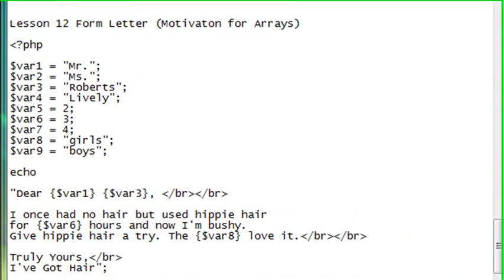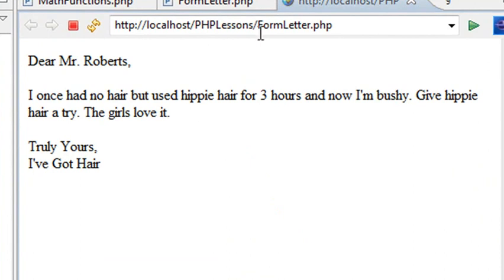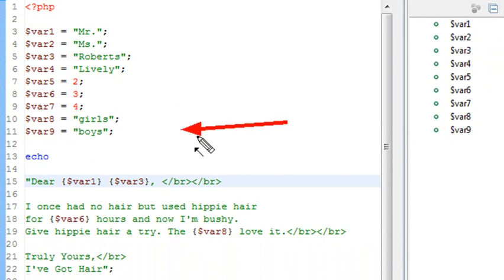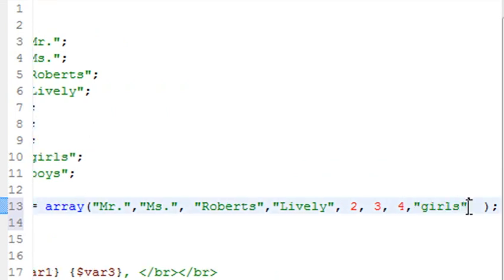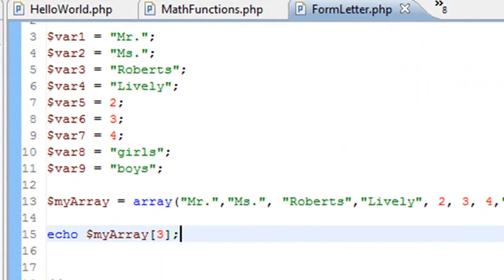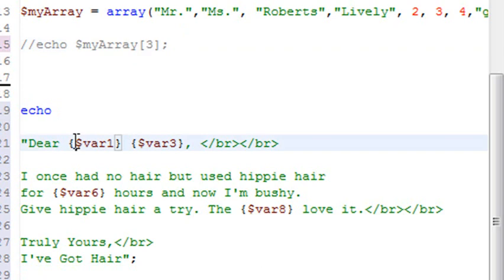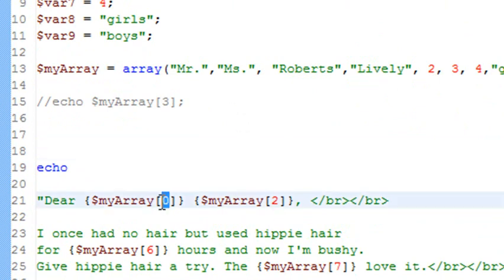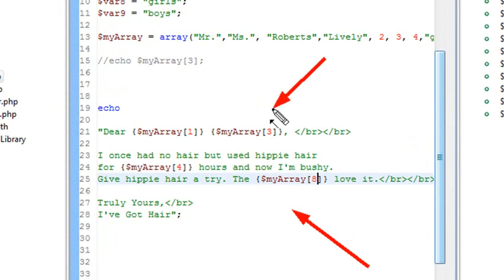PHP Programming 12 Form Letter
In this tutorial you create a simple form letter and learn how to replace hard coded variables with Arrays. This tutorial was created by Mike Lively.